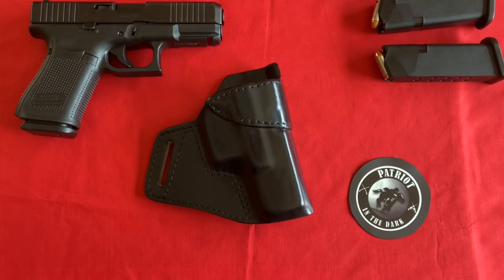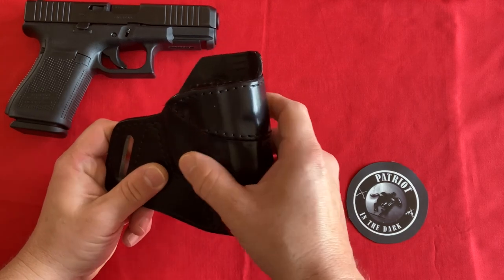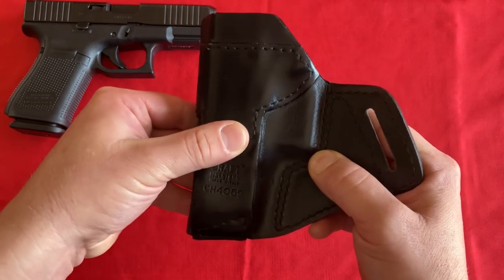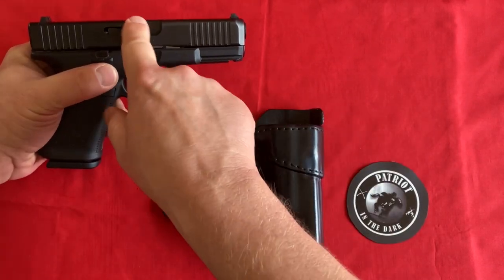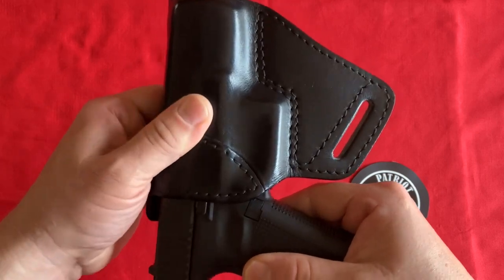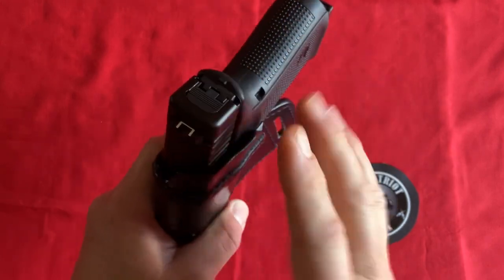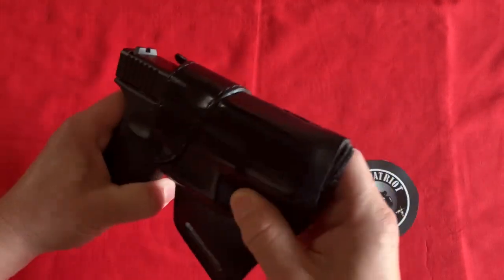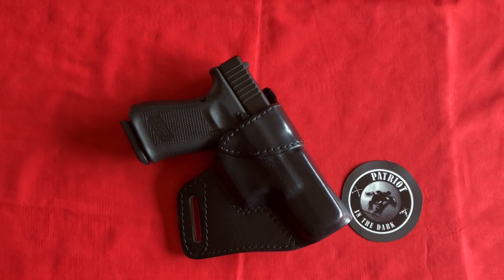Raptor 🗡️ Cross Draw Holster 💥 for Glock G23 by Craft Holsters * PITD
Raptor 🗡️ Cross Draw Holster 💥 for Glock G23 by CraftHolsters *
 First impressions after initial break-in and 1 week of carrying the Glock G23 Holster.

“”This custom leather holster is designed for cross-body carry and it offers a convenient draw angle. The cross-draw holster is made of premium Italian full-grain leather and all of its key parts are meticulously double-stitched in order to increase the holster’s durability and longevity. The holster is always molded on the exact replica of your firearm, which grants it a perfect, glove-like fit.
Just like most leather cross draw holsters, this one is also an excellent choice for sedentary everyday activities such as driving and it’s a perfect carry choice for anyone who’s got an office job or spends hours on end in a seated position. This custom cross draw holster features a slightly forward-leaning, 65 degree cant, which makes it an excellent choice for anyone who’s had shoulder surgery or suffers from shoulder pains in his dominant arm. At the same time, the holster’s cant prevents the rear of your pistol from sticking into your gut, which makes it one of the best cross-draw holsters currently available in the market.
This cross-draw leather holster features a belt slot and belt tunnel, each compatible with 1.5 inches wide gun belts. The holster’s opening is reinforced with an extra layer of leather, which prevents it from collapsing even after years of constant use. The back of the holster is equipped with a partial sweat guard, preventing your skin from abrasion and the finish of your pistol from any moisture.””

If you have any suggestions, questions or concerns please leave them below.
 I am a proud American, blessed father, a staunch 2A activist and a Marine Corps Veteran that just happens to be 100% blind. This is a look at the Second Amendment, firearms, self Defense, Constitutionally protected rights, Liberty and Freedom from the perspective of a Visually Impaired, Blind American.